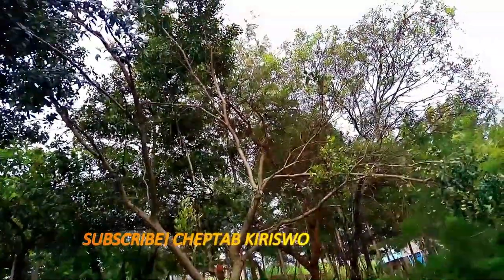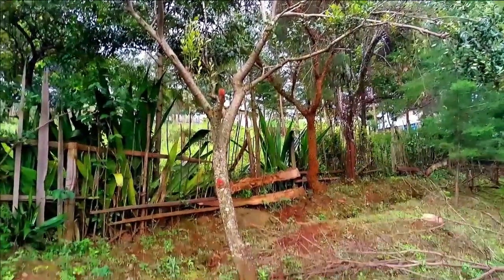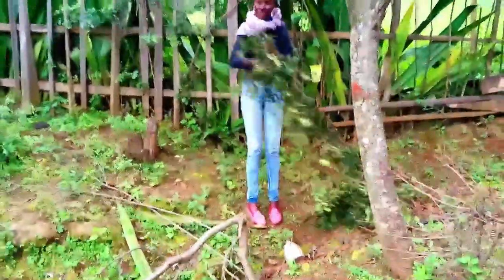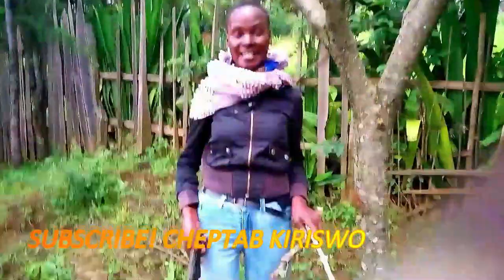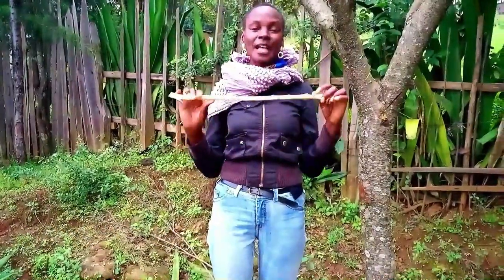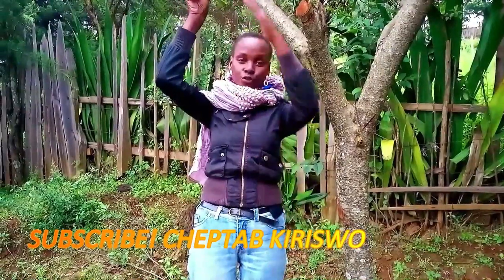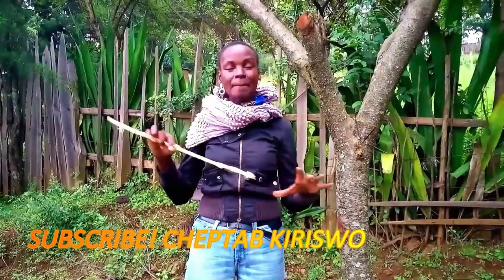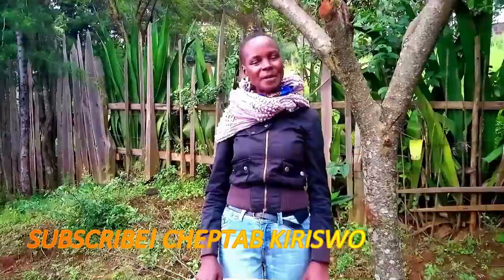The herbal tree, source of itet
This is how you prepare the itet